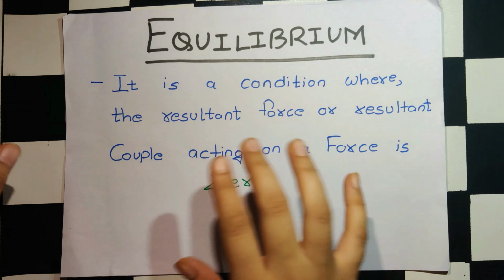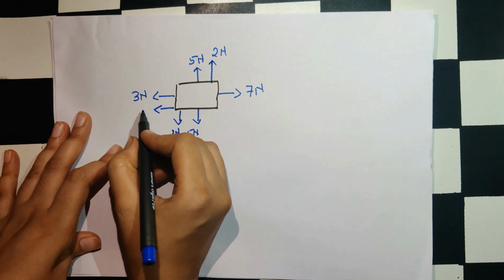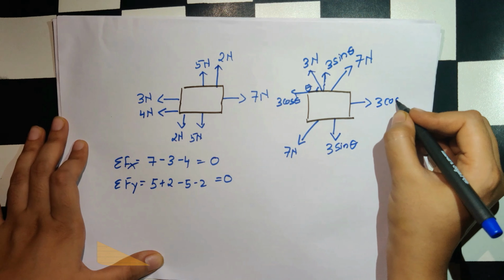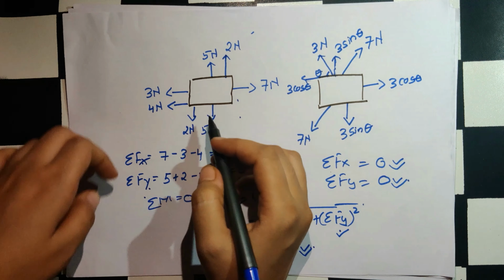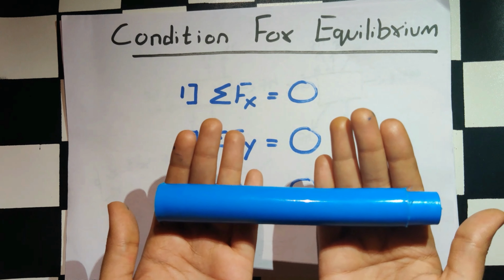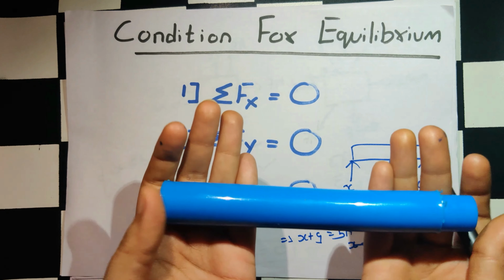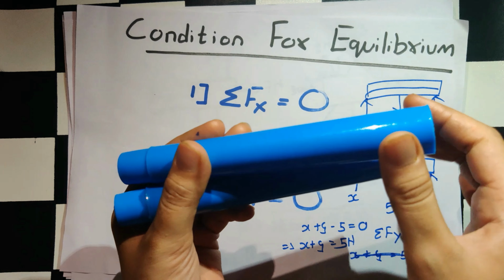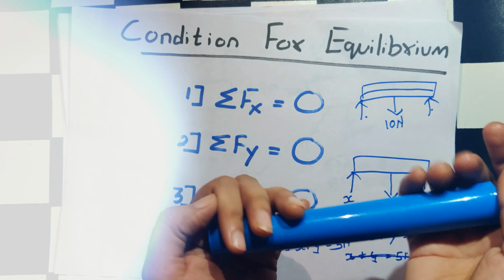| Equilibrium Compete Concept with Physical Example | Applied Mechanics| Degree| Polytechnic |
This video explains basics concept of equilibrium in a very simple manner which makes each and every student to grasp it easily, even the weakest student can understand the concept by this video. It also explains different conditions necessary for equilibrium with physical meaning and example. Once you watch this video I assure, you will never need to search meaning of equilibrium anywhere on the internet for life time! Also, there is a little fun part at the end of the video which will surely refresh your mind. So lets get started!

00:00  Intro
00:27 Definition of equilibrium
01:09 Example of equilibrium
03:39 Example with inclined force
08:09 Condition for equilibrium
08:20 Physical example of equilibrium
15:31 Fun Starts here!

Please watch at 360p or higher for better experience